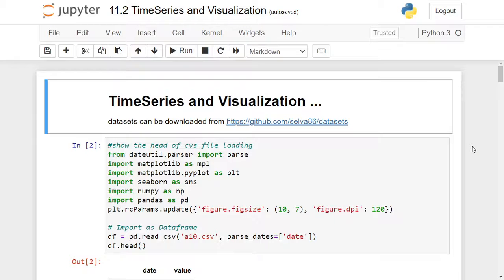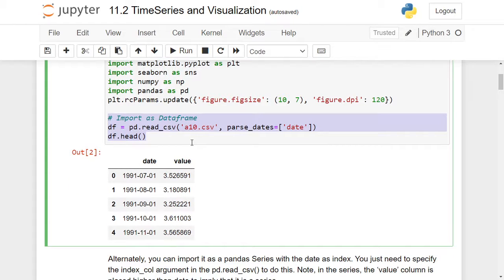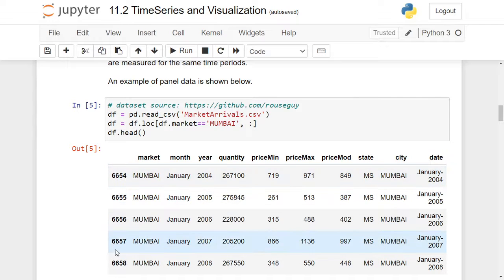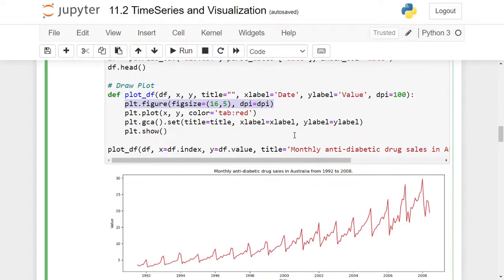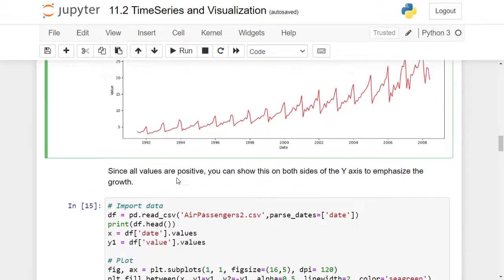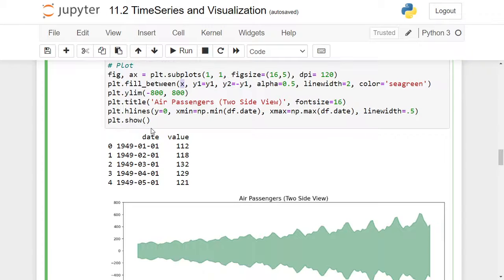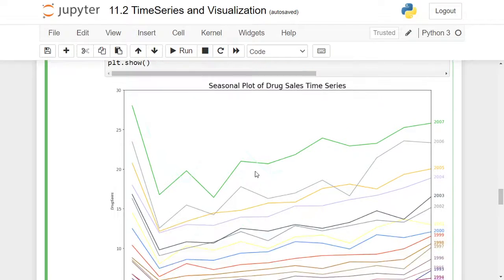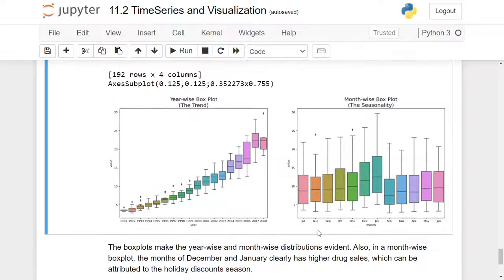Lecture 11 2 timeseries and visualization